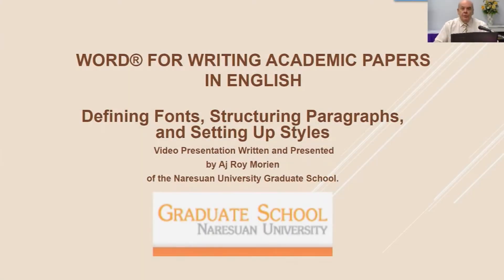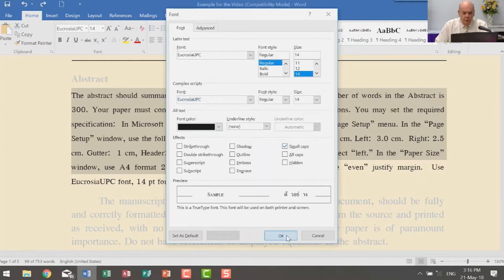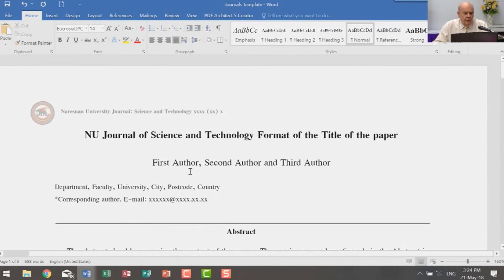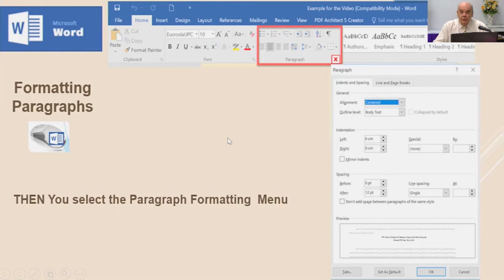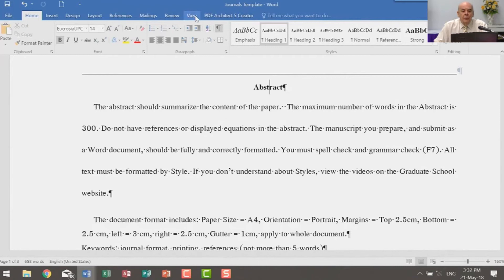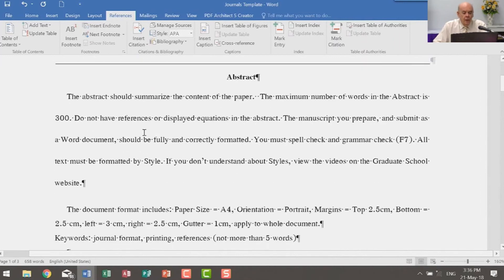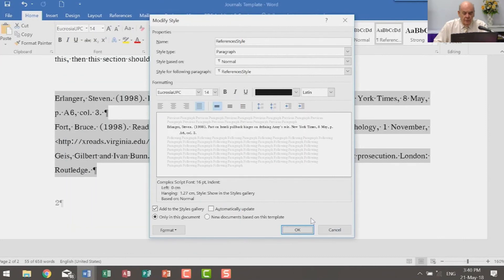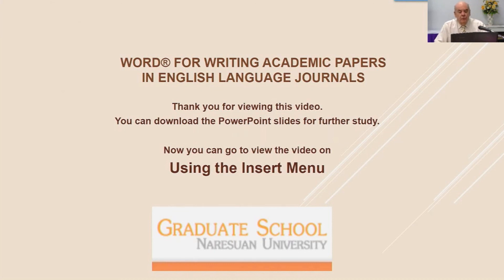Defining Fonts, Structuring Paragraphs, and Setting Up Styles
Naresuan University Graduate School